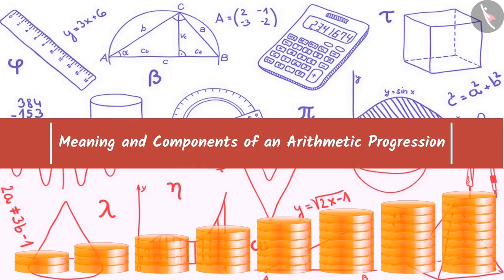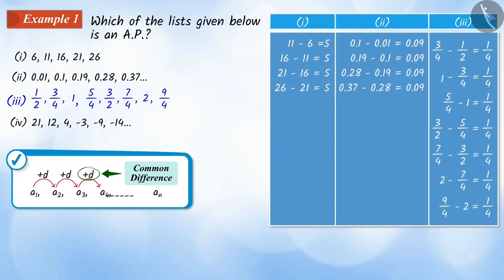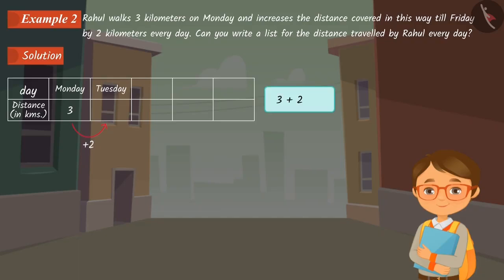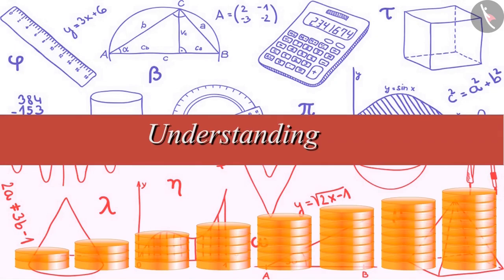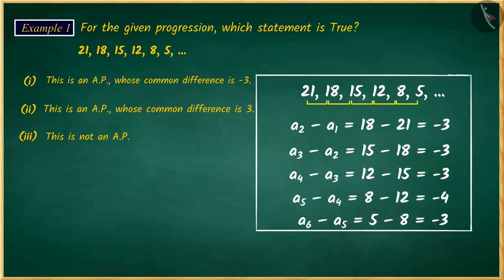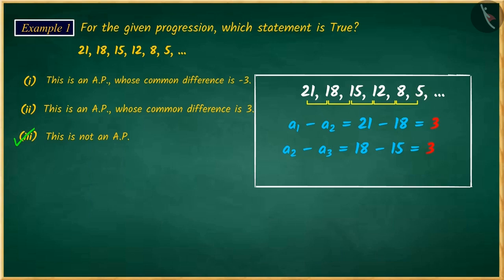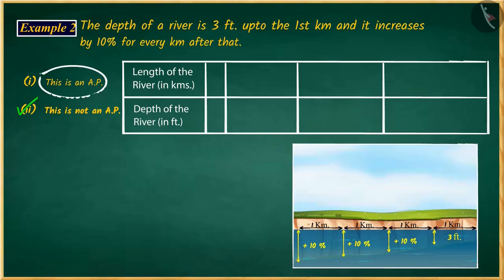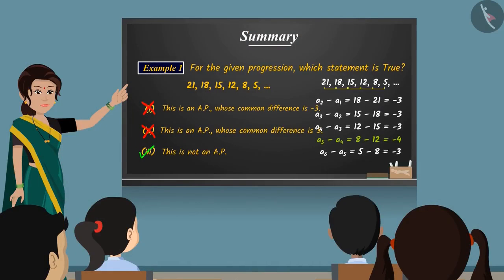Arithmetic Progressions | Chapter 2 | Part 2 | Class 10 Maths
In this video you will learn about Arithmetic Progressions of Chapter 5 Maths of Class 10